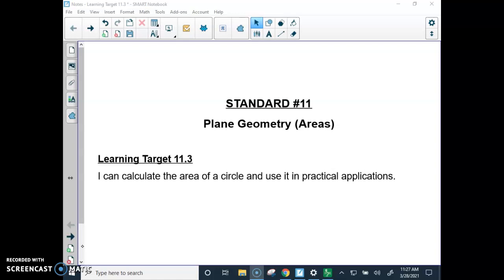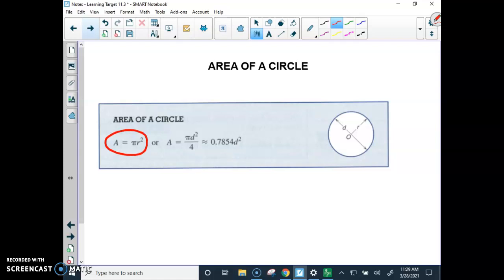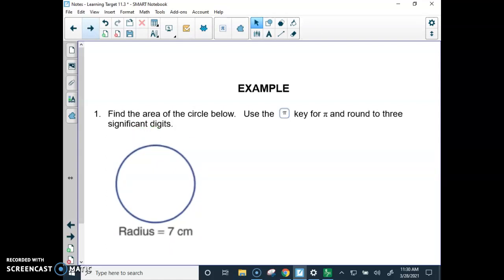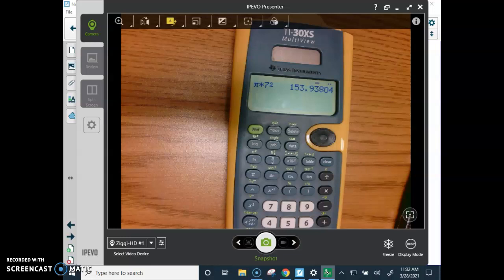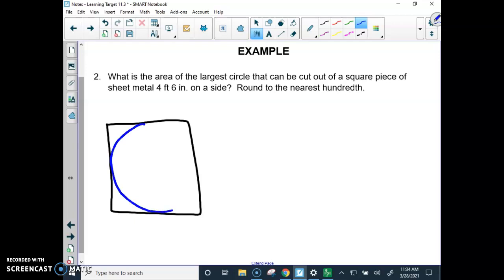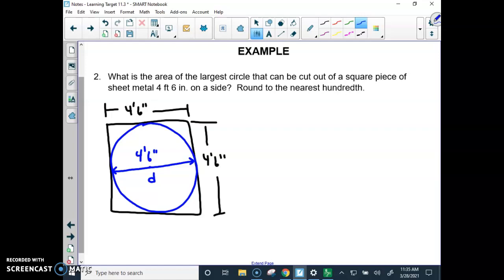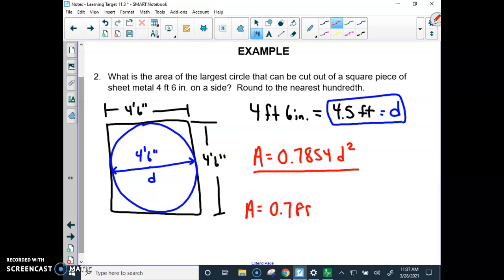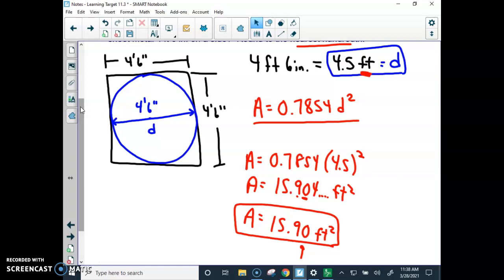LT 11.3 (Part 1) Area of a Circle Notes & Examples #1, 2